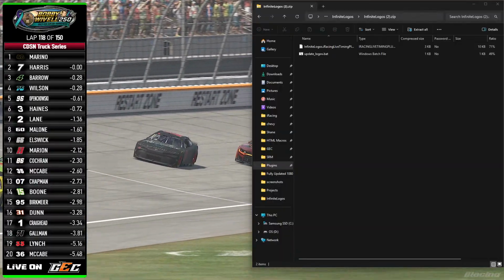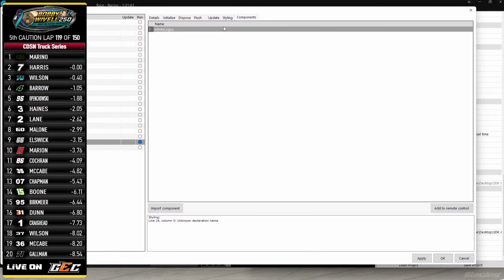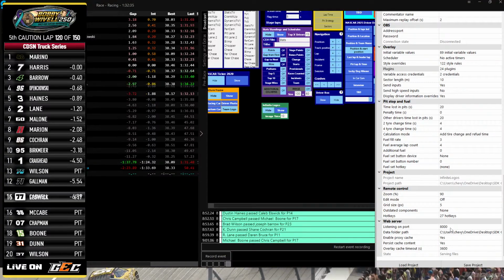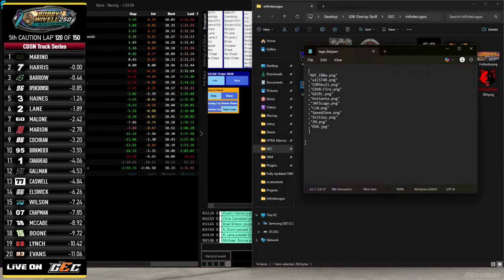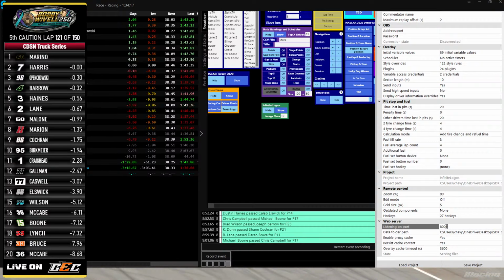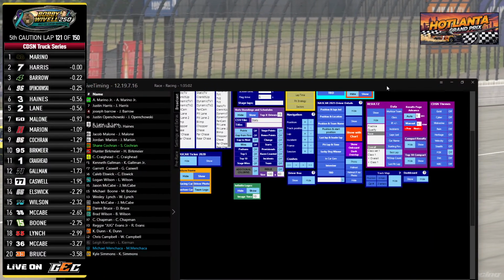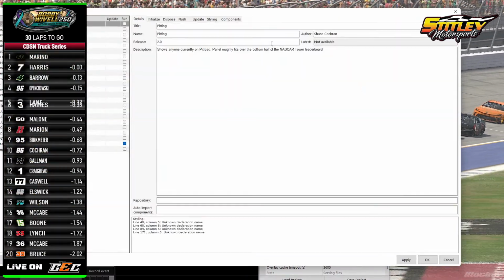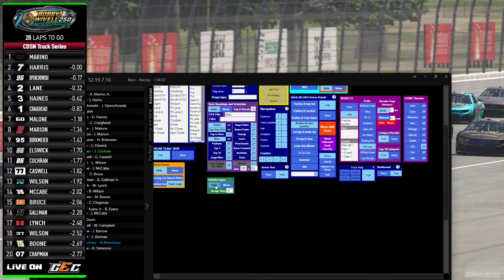Infinite Logos Plugin Package - Install & Walkthrough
CDSN Infinite Logos Plugin Package  for SDK Gaming